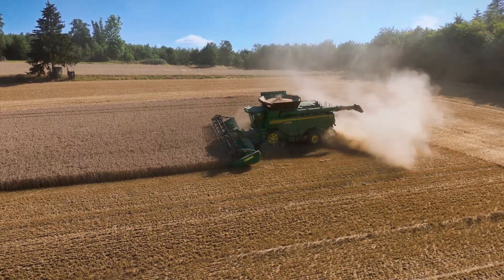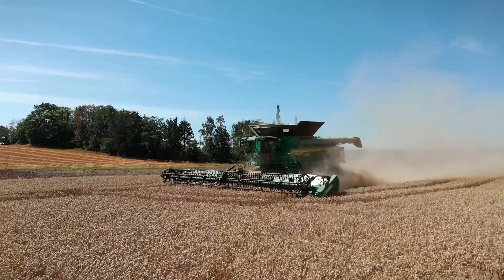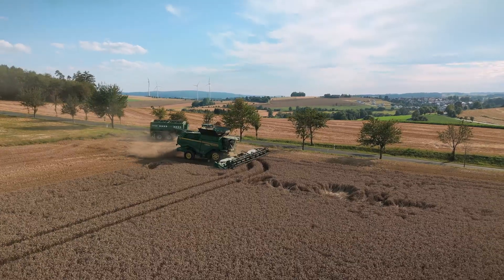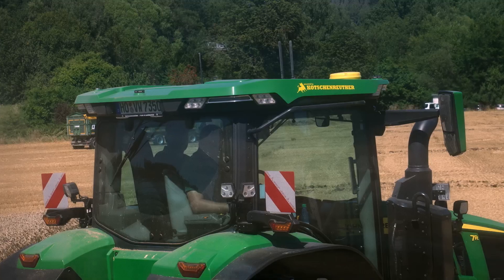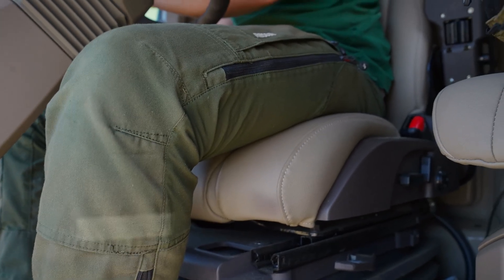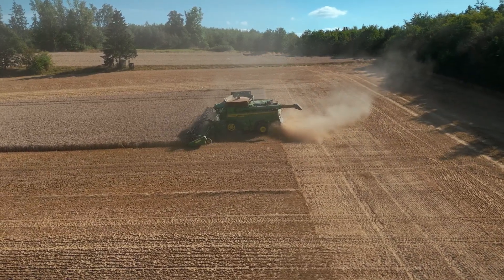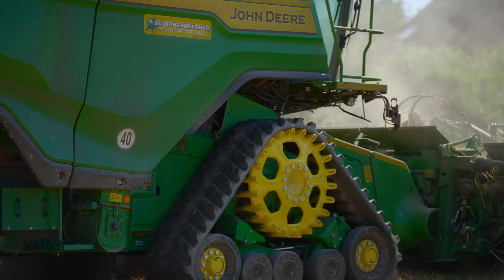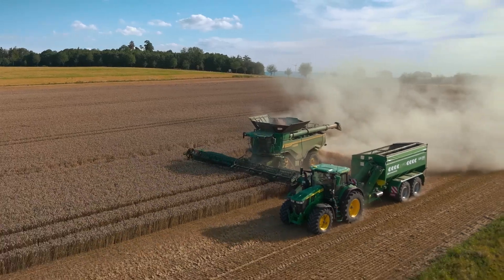Experience the FUTURE OF HARVESTING with the John Deere X9 1100 Combine!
Join our customer Moritz von Waldenfels as he shares his experience with the John Deere X9 1100 combine:

The X9 1100 combine's automation technologies, including Predicted Ground Speed Automation and Terrain Settings Automation ensure optimal performance in various conditions. The combine's automatic adjustments enhance efficiency and productivity, making it ideal for large farms.

With the John Deere Operations Center, Moritz can monitor and manage the fleet in real-time, ensuring seamless operations. The X9 1100's G5 display, and comfortable cab with the Ultimate Package provide an unparalleled user experience.

Don't miss out on seeing the John Deere X9 1100 combine in action and learn how it can improve your farming operations.